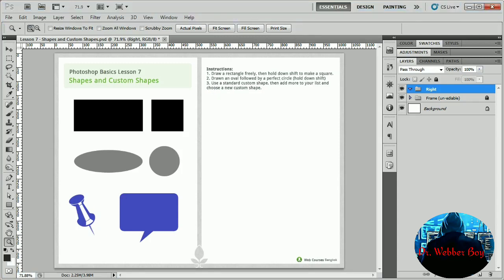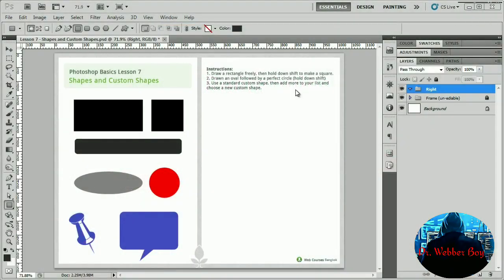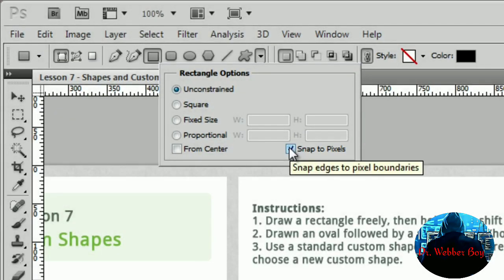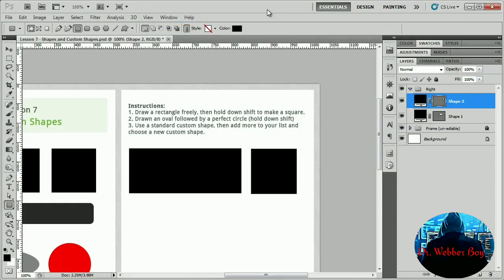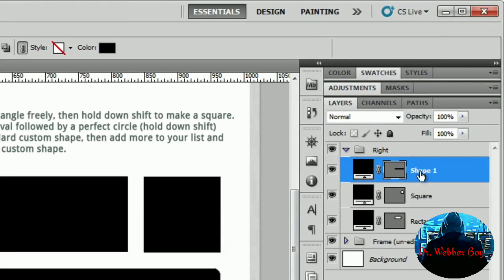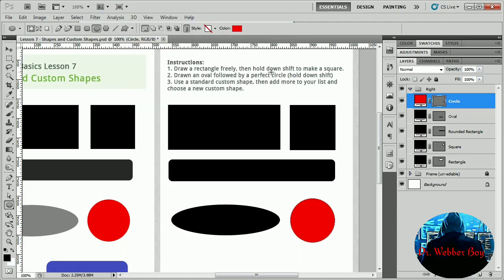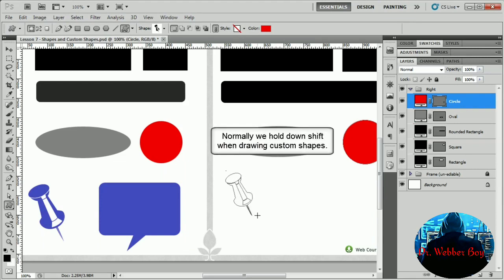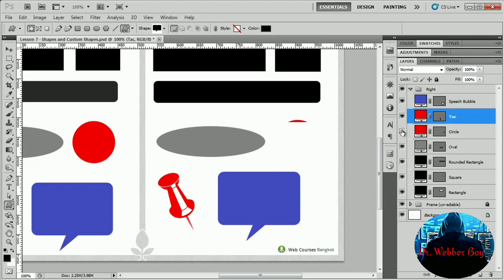Beginners Web Design | Photoshop || Lesson 7 - Shapes and Custom Shapes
Lesson 1 - New Document

Lesson 2 - User Interface

Lesson 3 - Using the Paint Brush

Lesson 4 - Layers and Groups

Lesson 5 - Moving and Resizing

Lesson 6 - Zooming and Panning

Lesson 7 - Shapes and Custom Shapes

Lesson 8- Blending Modes and Effects

Lesson 9 - Text

Lesson 10 - Photoshop Design